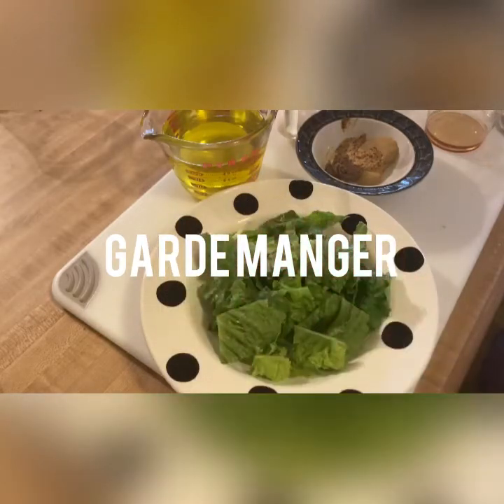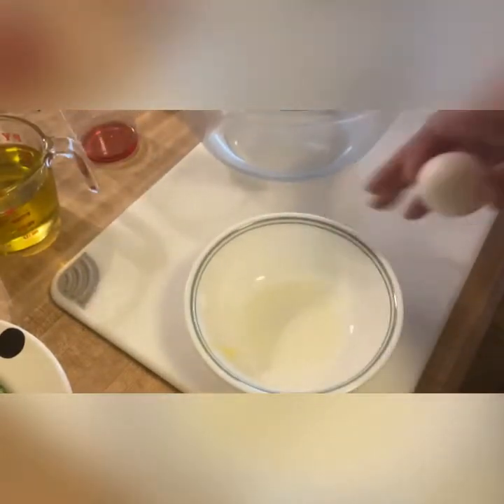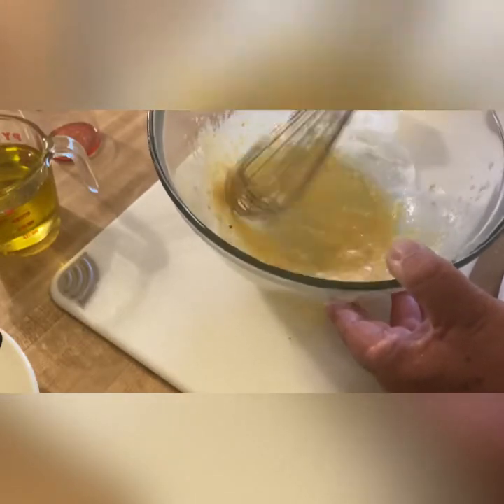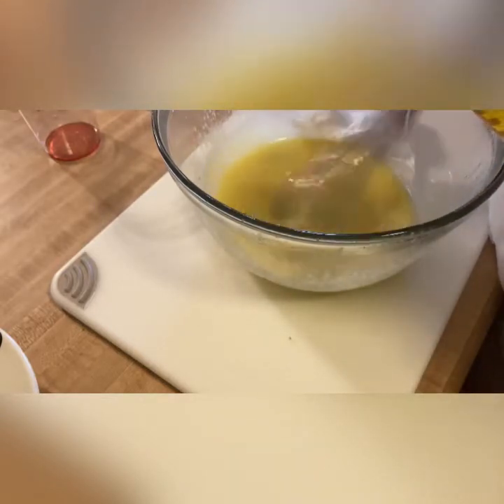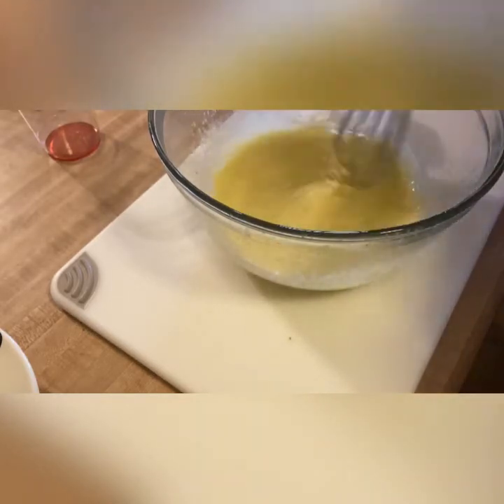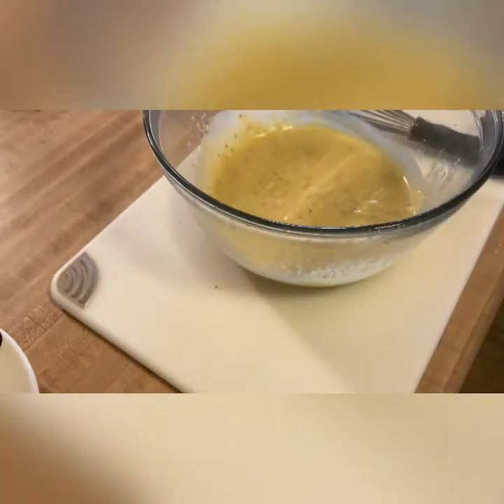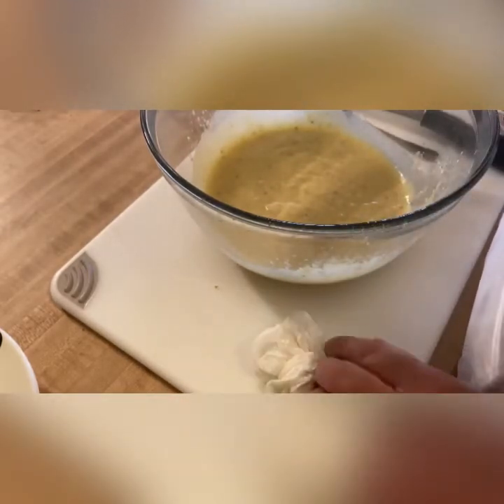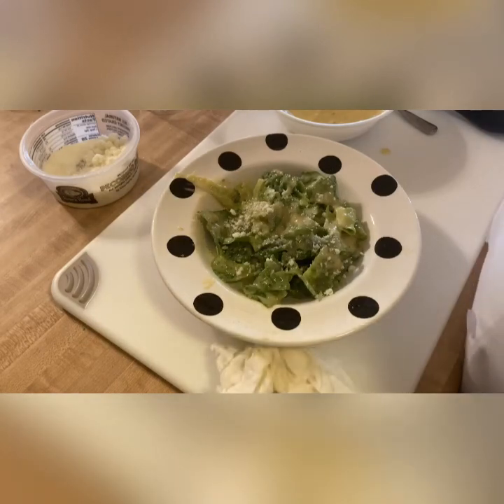Garde Manger - week one, lab 2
Continuing our journey in to Garde Manger.